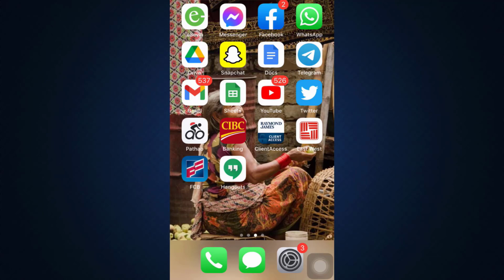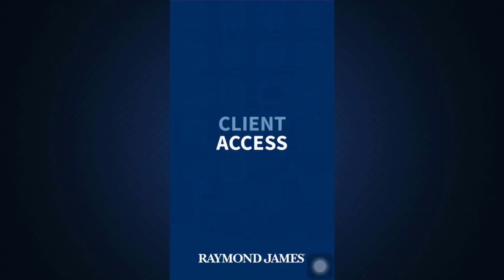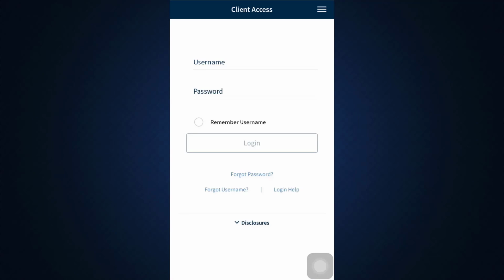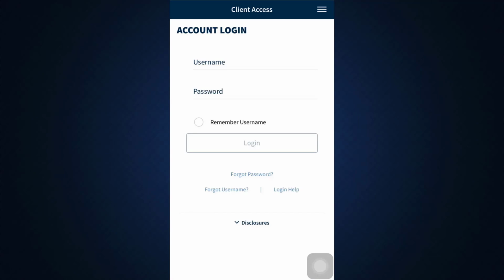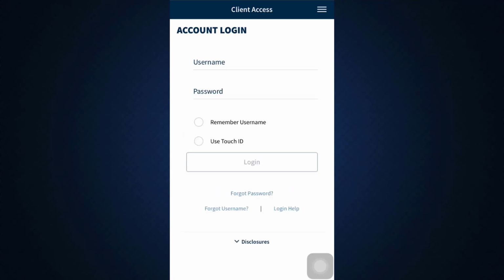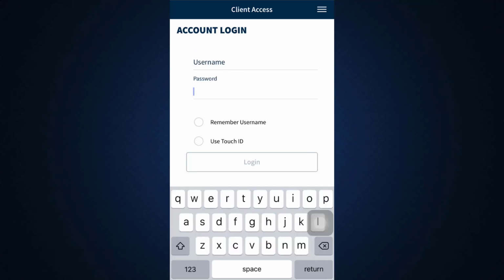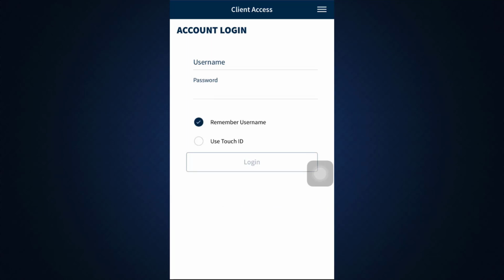Account Login - Raymond James Bank | Sign In Mobile Banking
The present tutorial depicts the step by step procedure for logging in to the mobile banking of Raymond James Bank. By logging in, you can access all the online banking services offered by the bank.

Go through the steps listed down below in order to sign in to the online banking of Raymond James Bank:

1. First of all, open the Raymond James mobile app which you have installed previously on your phone.
2. Enter your username and password in the respective boxes.
3. Put a tick on the remember user name option if you want to save the login.
4. Lastly, tap on login tab at the bottom. Alternately, you can also sign in using your touch id by tapping on use touch id option.